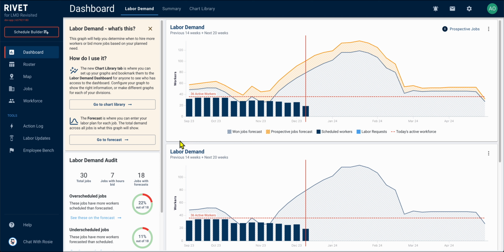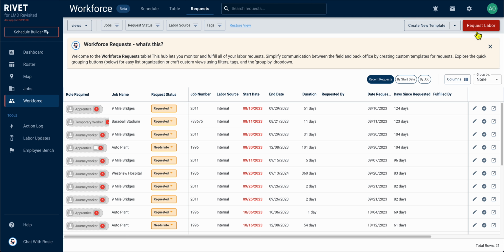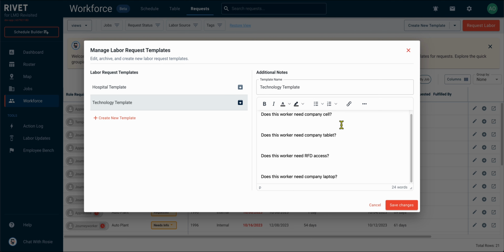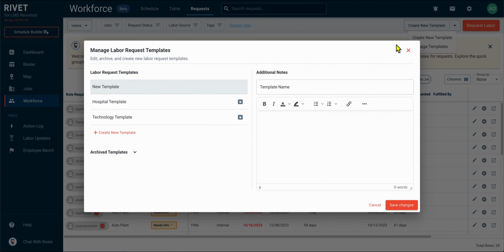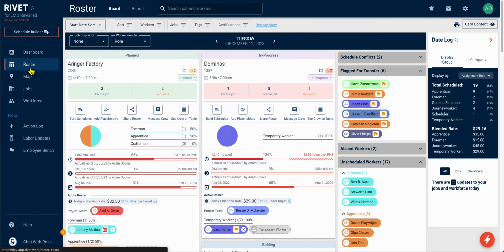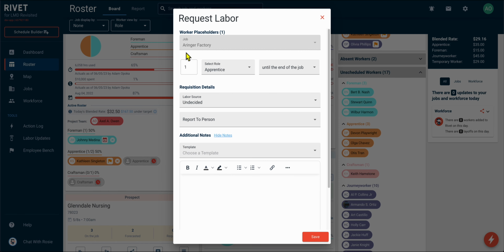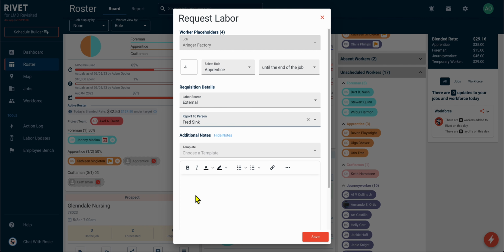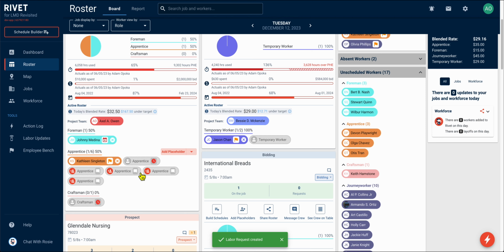RIVET Video Tutorial: Labor Request Templates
You're able to create a Labor Request Templates in RIVET that can be attached to future Labor Requests. This gives more information to the person eventually filling the request for labor.